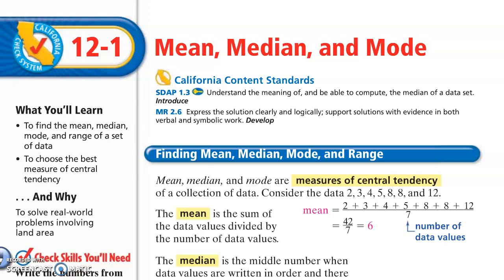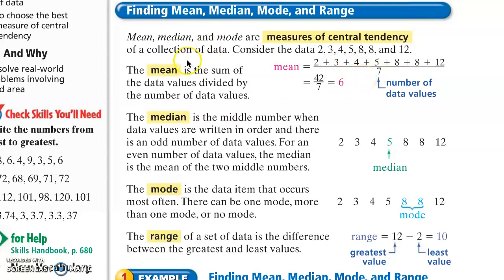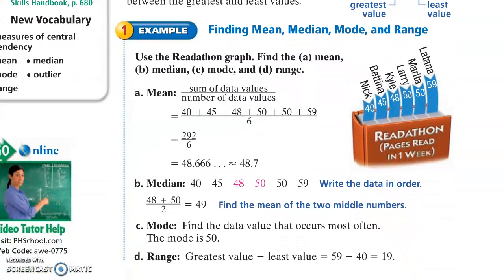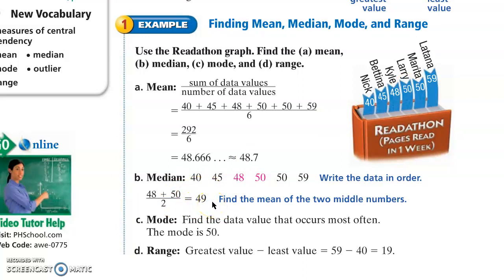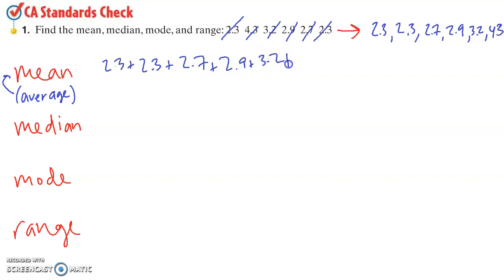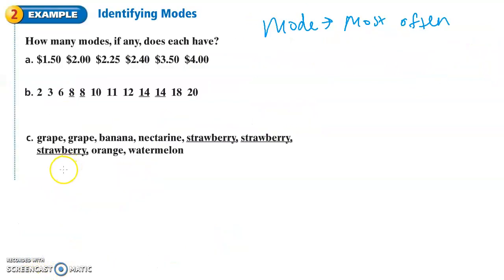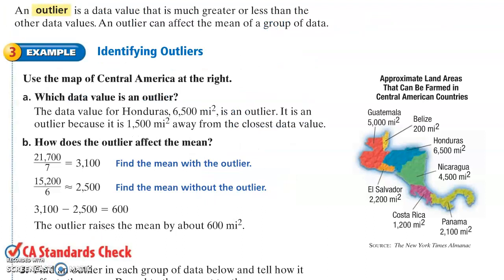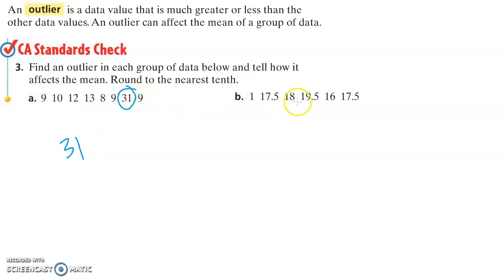Pre-Algebra Lesson 12.1 - Mean, Median, and Mode